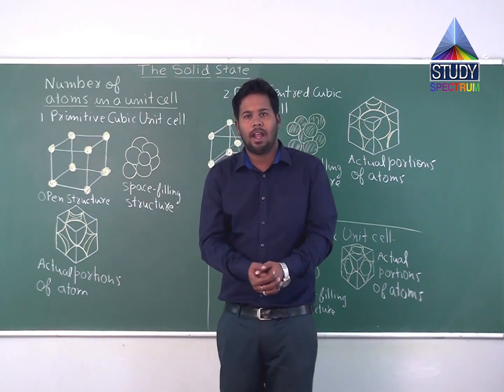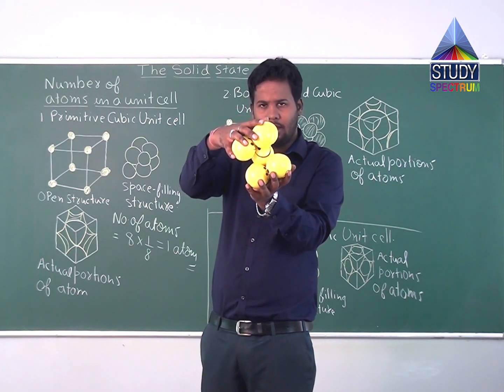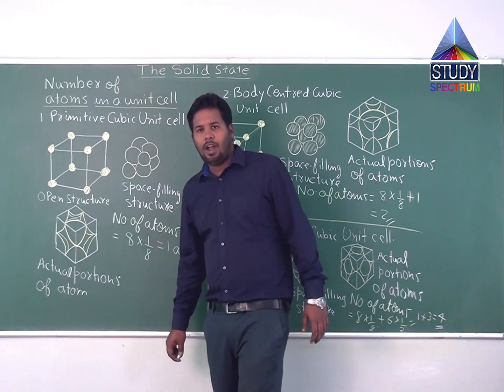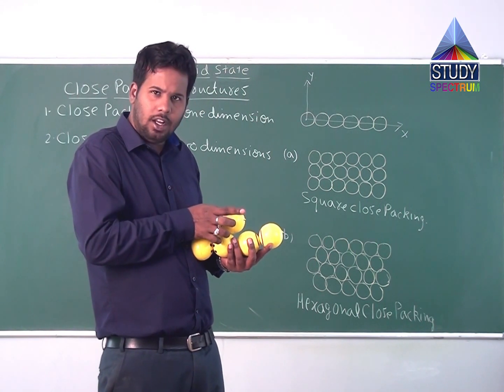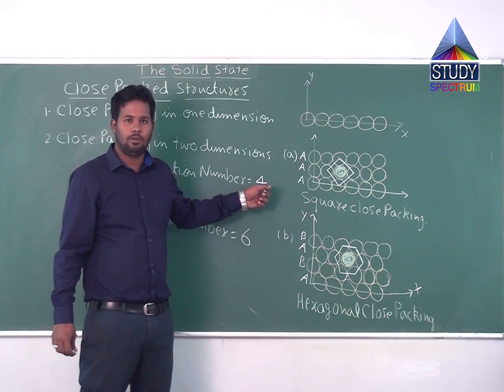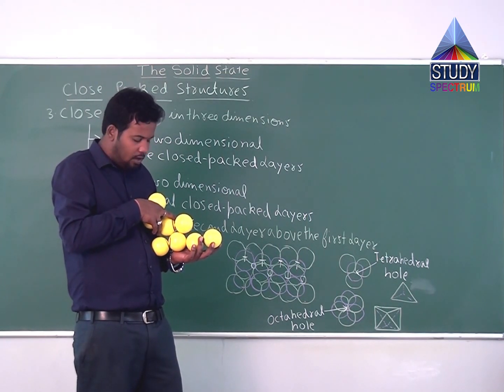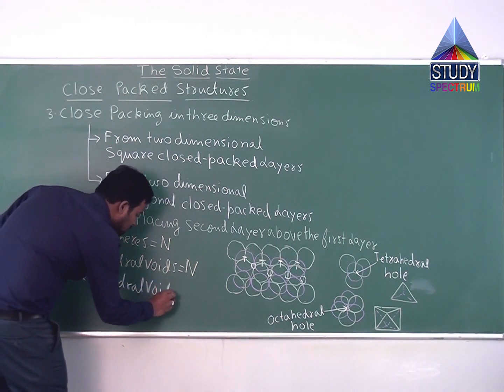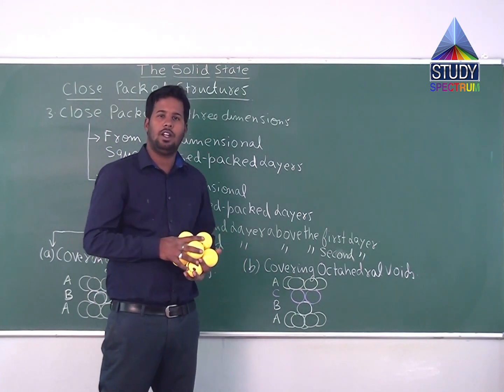Maharashtra State Board 12 Chemistry | Solid State | Episode 02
This episode is fully focused on the concept of finding the number of atoms in a unit cell. Using different spheres as examples, the concepts are explained in the video. Primitive Cubic unit cell, body-centered cubic cells, and Face-centered cubic cells are discussed in this video. The whole topic is explained using various examples and concepts. You will also know two other concepts of atoms which are:
• Close Packing in one dimension
• Close packing in two dimension
You will know the structures of square close packing and hexagonal close packing in this video. Try to understand these basic concepts and the further concepts in the next episode will be easy for you to understand.